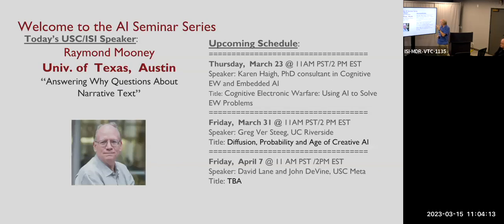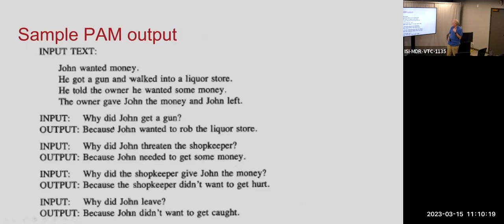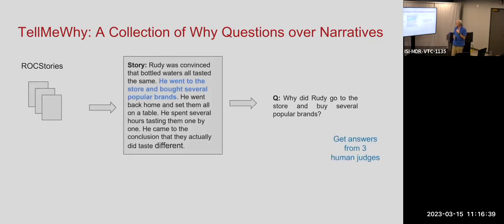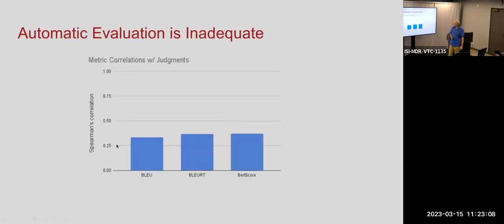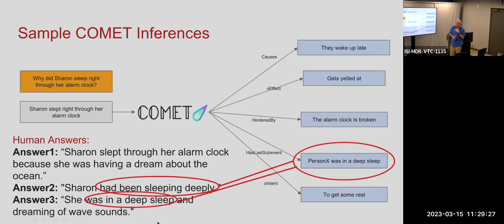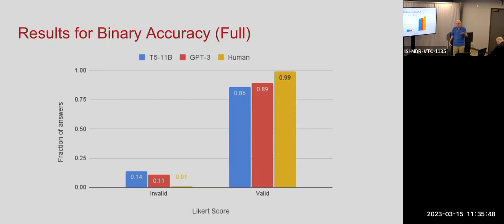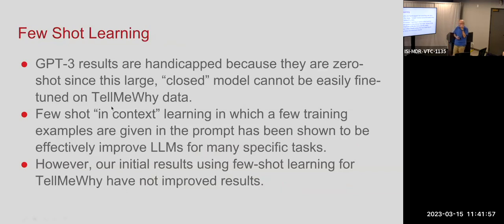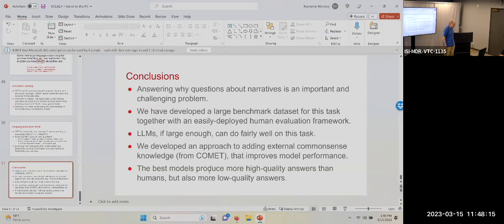Answering Why Questions About Narrative Text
Speaker: Ray Mooney, Univ. of Texas, Austin

Abstract:
Being able to answer questions about why people perform particular actions is central to understanding and reasoning about narrative text. Despite recent progress in QA, it is unclear whether existing models have the ability to answer “why” questions, which generally require using commonsense knowledge external to the narrative, and inferring characters’ plans and goals. We have been developing novel data and methods for such why-question answering. TellMeWhy is a new crowd-sourced corpus consisting of more than 30k questions and free-form answers concerning why characters in short narratives perform the actions described. Given the limitations of automated evaluation for this task, we have also designed a systematized human evaluation interface for this dataset. Our evaluation of recent models shows that they are below human performance on answering such questions. We have also explored what aspects of the knowledge required to answer why questions are accessible in current large language models and what aspects can be made accessible via external commonsense-knowledge resources. Not surprisingly, larger models perform better, but all of the variable-sized models we explored benefited from the injection of question-specific knowledge extracted from the COMET knowledge base. We also observed that the best models produce a significant number of answers that humans rate as even better than human answers, but models also produce a significant number of terrible answers that are rated much lower than any human answer.

Speaker's Bio:
Raymond J. Mooney is a Professor in the Department of Computer Science at the University of Texas at Austin. He received his Ph.D. in 1988 from the University of Illinois at Urbana/Champaign. He is an author of over 200 published research papers, primarily in the areas of machine learning and natural language processing. He was the President of the International Machine Learning Society from 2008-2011, program co-chair for AAAI 2006, general chair for HLT-EMNLP 2005, and co-chair for ICML 1990. He is a Fellow of AAAI, ACM, and ACL and the recipient of the Classic Paper award from AAAI-19 and best paper awards from AAAI-96, KDD-04, ICML-05 and ACL-07.